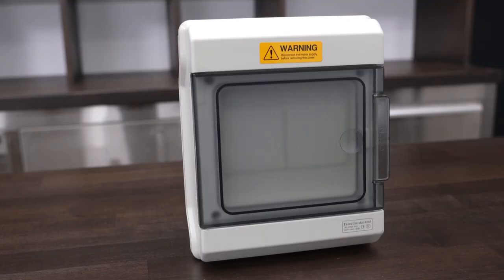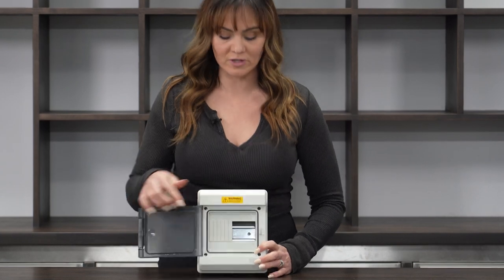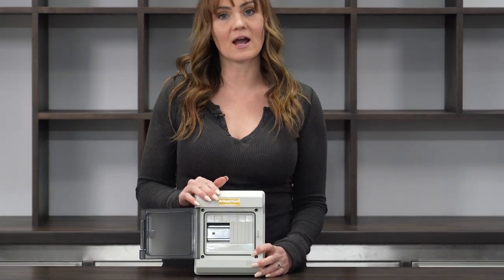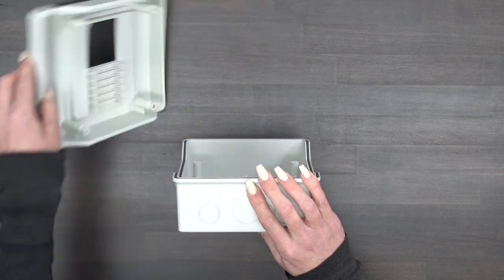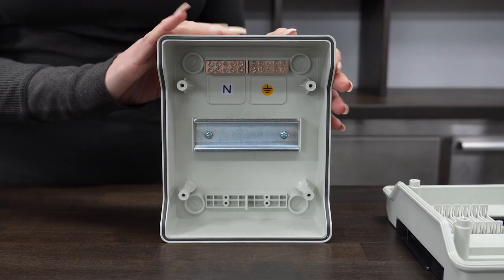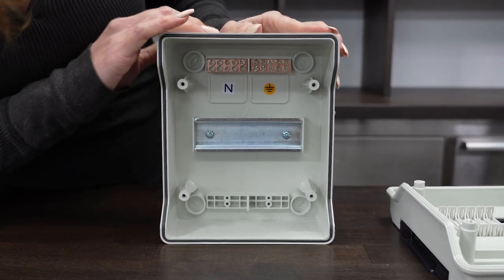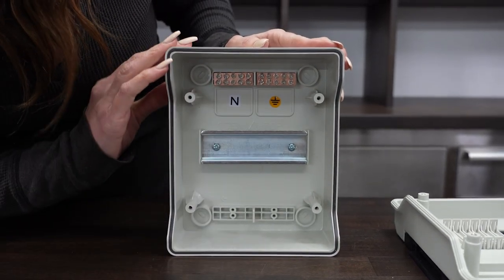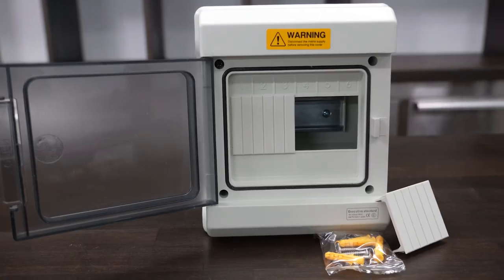QILIPSU 6 Way Outdoor Breaker Box Overview